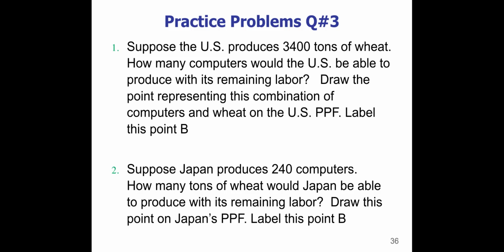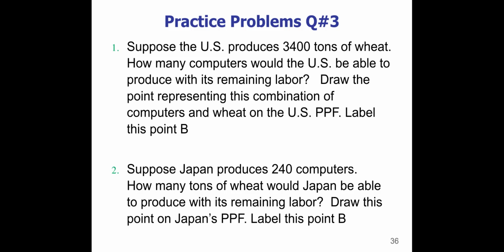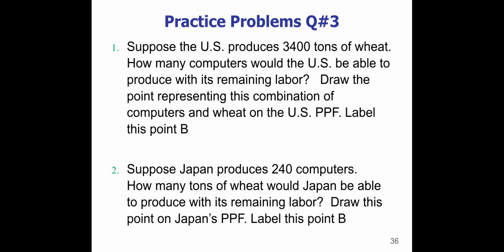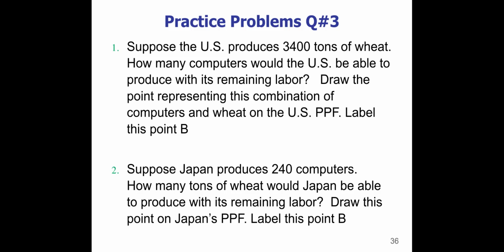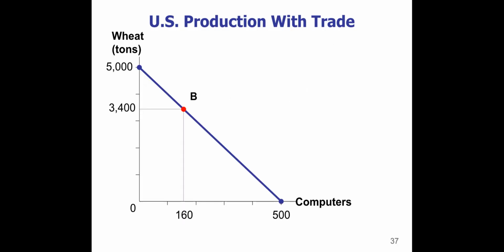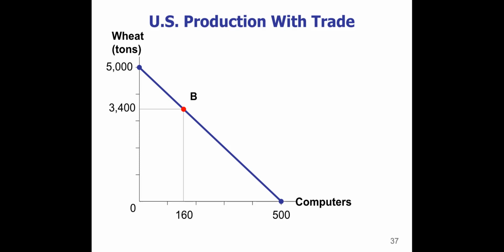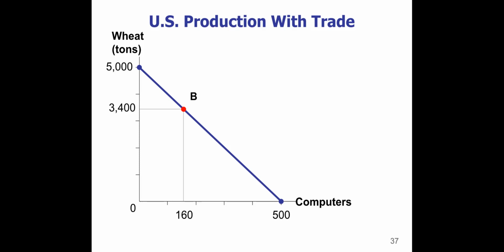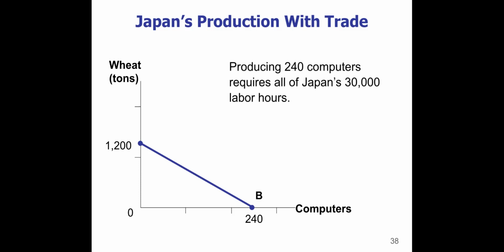Econ 02.06 - Shifting Production for Trade